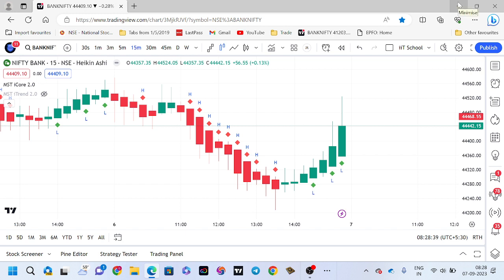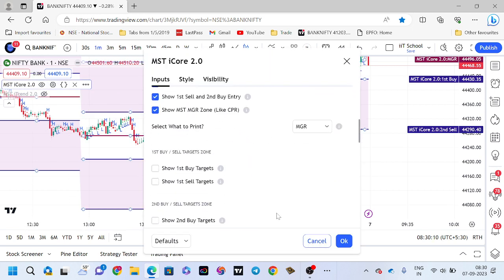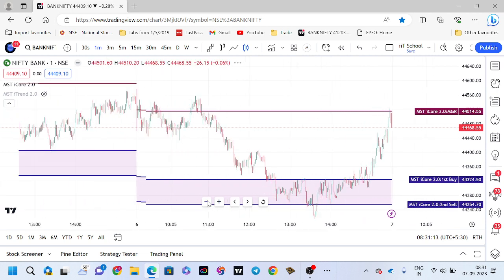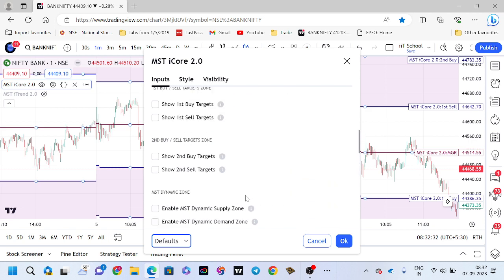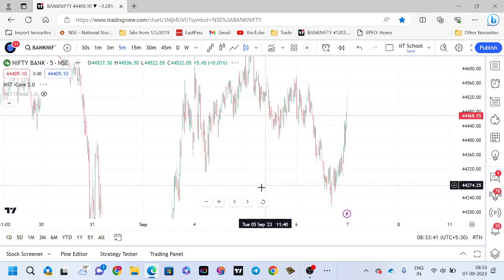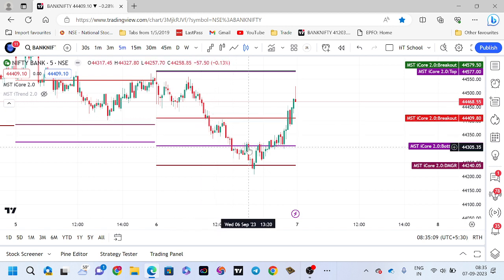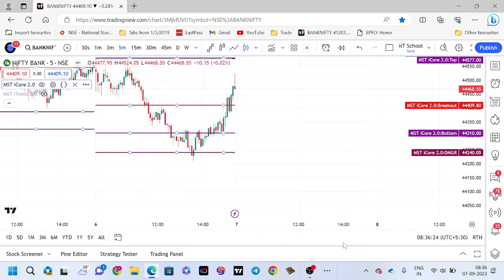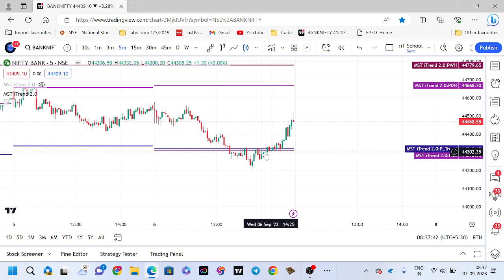Bullish and Breakout Strategy with Logic Explained. for more details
To Open Free Tradingview Account Click the Below Link

1. ALICEBLUE

2. ANGELONE for ROBO Trading Also